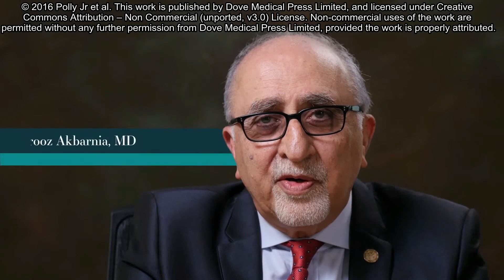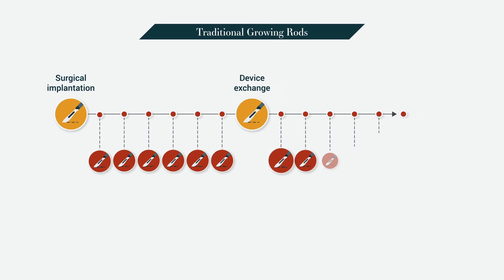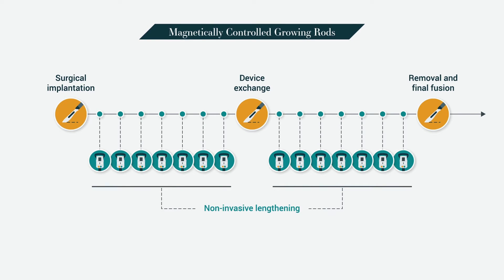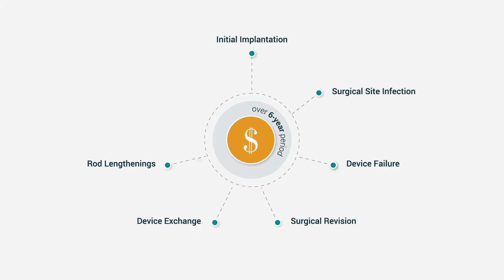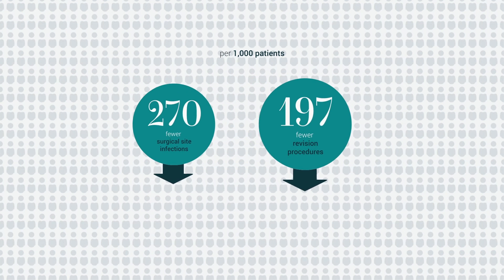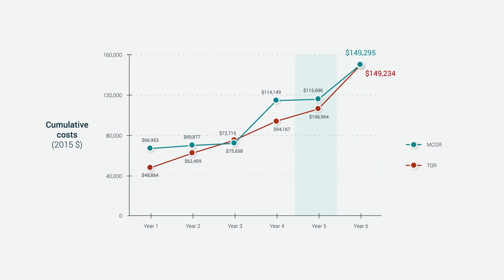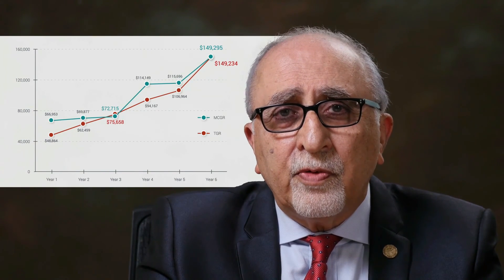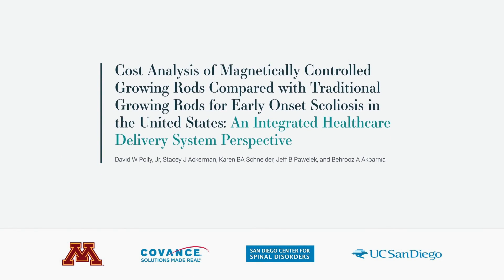Magnetic vs traditional growing rod cost analysis –Video abstract [ID 113633]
Video abstract of original research paper “Cost analysis of magnetically controlled growing rods compared with traditional growing rods for early-onset scoliosis in the US: an integrated health care delivery system perspective” published in the open access journal ClinicoEconomics and Outcomes Research by authors Polly Jr et al.

Purpose: Traditional growing rod (TGR) for early-onset scoliosis (EOS) is effective but requires repeated invasive surgical lengthenings under general anesthesia. Magnetically controlled growing rod (MCGR) is lengthened noninvasively using a hand-held magnetic external remote controller in a physician office; however, the MCGR implant is expensive, and the cumulative cost savings have not been well studied. We compared direct medical costs of MCGR and TGR for EOS from the US integrated health care delivery system perspective. We hypothesized that over time, the MCGR implant cost will be offset by eliminating repeated TGR surgical lengthenings.

Methods: For both TGR and MCGR, the economic model estimated the cumulative costs for initial implantation, lengthenings, revisions due to device failure, surgical-site infections, device exchanges (at 3.8 years), and final fusion, over a 6-year episode of care. Model parameters were estimated from published literature, a multicenter EOS database of US institutions, and interviews. Costs were discounted at 3.0% annually and represent 2015 US dollars.

Results: Of 1,000 simulated patients over 6 years, MCGR was associated with an estimated 270 fewer deep surgical-site infections and 197 fewer revisions due to device failure compared with TGR. MCGR was projected to cost an additional $61 per patient over the 6-year episode of care compared with TGR. Sensitivity analyses indicated that the results were sensitive to changes in the percentage of MCGR dual rod use, months between TGR lengthenings, percentage of hospital inpatient (vs outpatient) TGR lengthenings, and MCGR implant cost.

Conclusion: Cost neutrality of MCGR to TGR  was achieved over the 6-year episode of care by eliminating repeated TGR surgical lengthenings. To our knowledge, this is the first cost analysis comparing MCGR to TGR – from the US provider perspective – which demonstrates the efficient provision of care with MCGR.